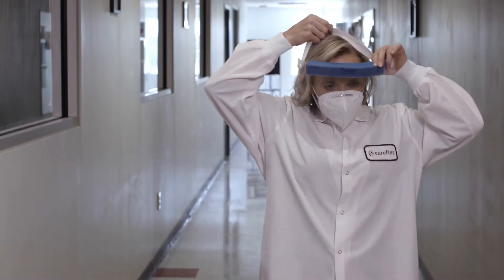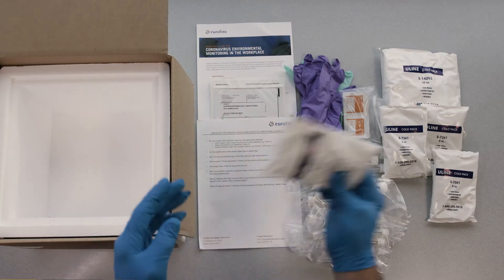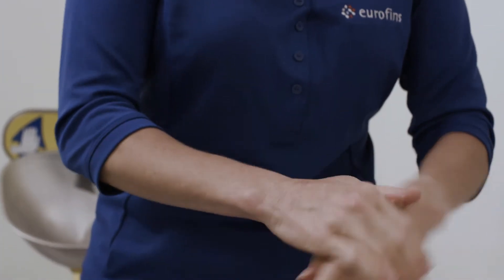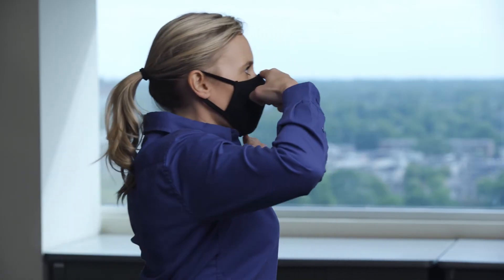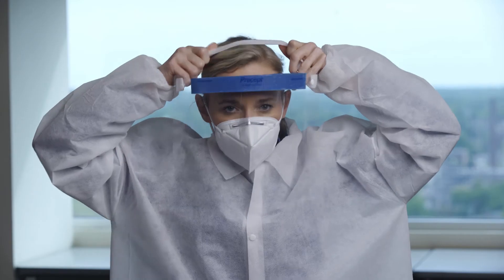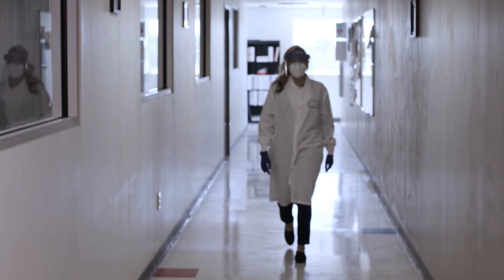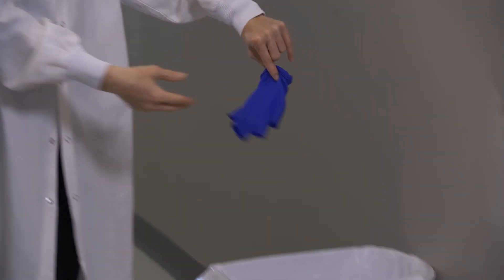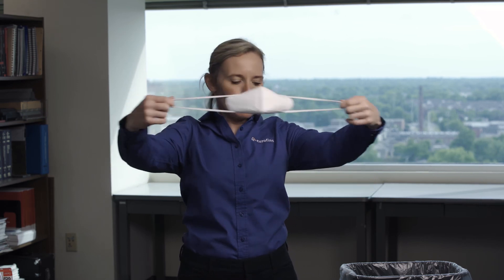An Introduction to Personal Protective Equipment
Proper PPE usage is critical when collecting surface swab samples for coronavirus environmental monitoring in the workplace. We’re sharing when and how to use Personal Protective Equipment such as masks, gloves, face shields and more to ensure your safety and sample integrity when sampling for SARS-CoV-2.

Learn more about the coronavirus environmental monitoring programs and Eurofins SAFER@WORKTM program by visiting our